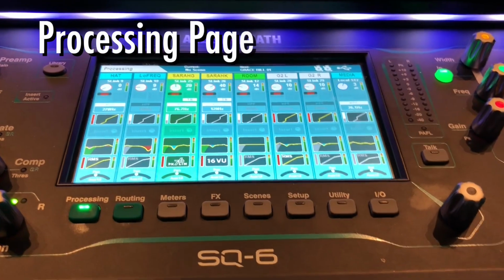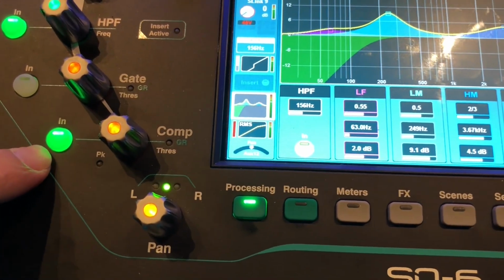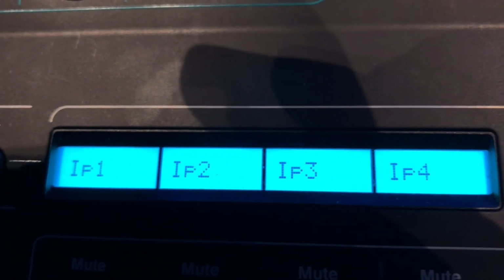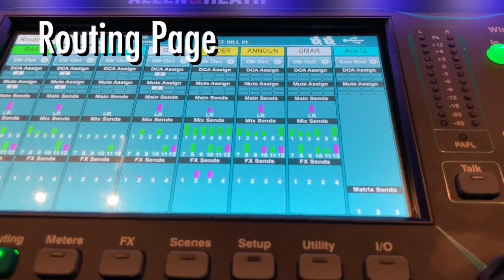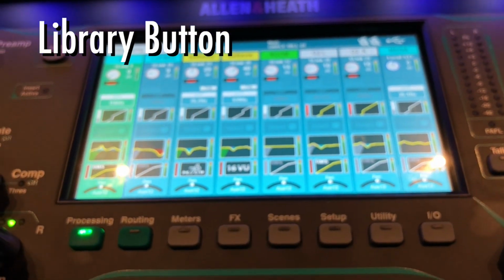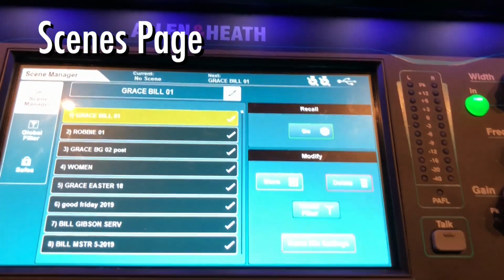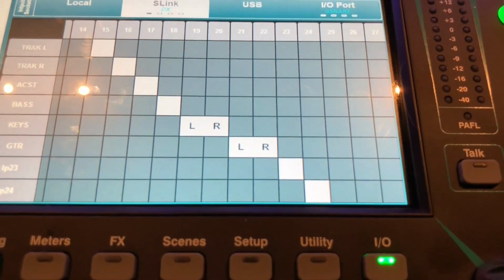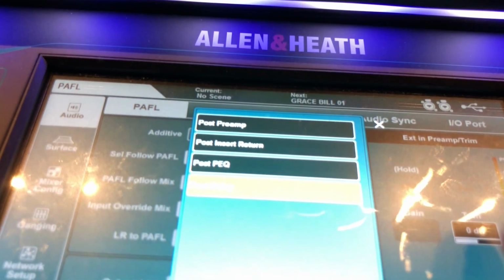SQ 6 Part 2: Getting Around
Most of the functions on the control surface.